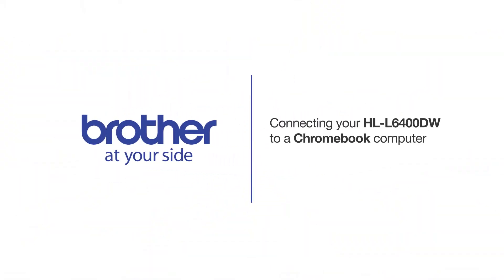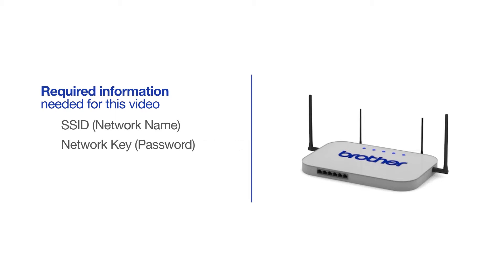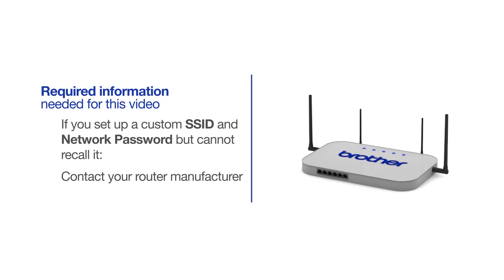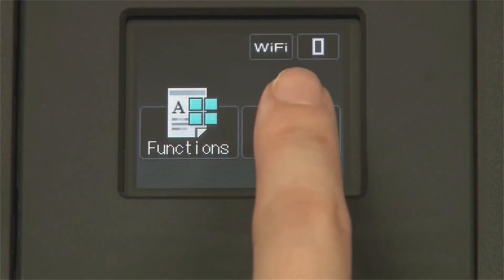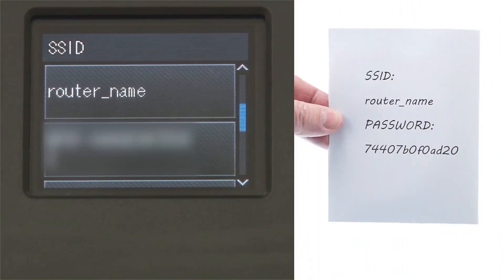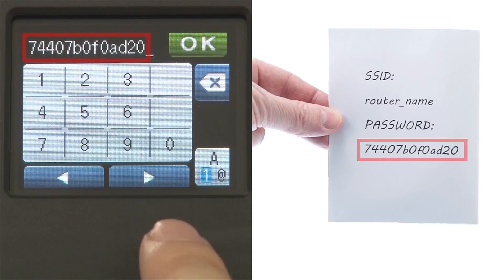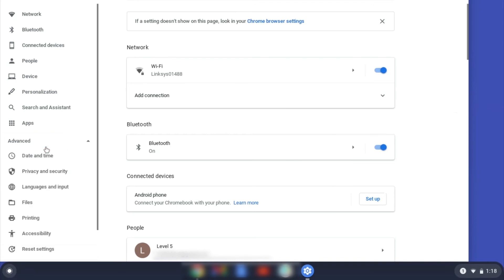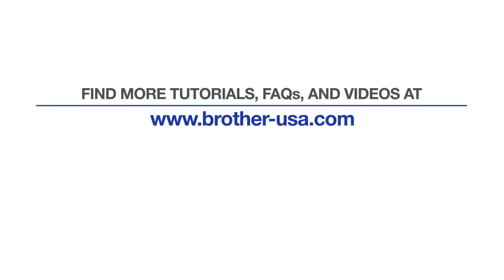HLL6400DW Chromebook wireless setup - New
Learn how to connect your Brother HL-L6300DW, HL-L6400DW or HL-L6400DWT mono laser printer to a Chromebook computer without using Google Cloud Print in this video tutorial.

Models covered:
Brother HLL6300DW
Brother HLL6400DW
Brother HLL6400DWT

Quick Links / Table of Contents:
Models Covered 00:09
Required Information 00:19
Custom SSID and Network Key 00:47
Verify Router band 01:01
Configuring your Brother machine 01:17
Configuring Chromebook settings 03:15

Transcript:
Welcome. Today we're going to connect your Brother HL-L6400DW to a Chromebook computer on a wireless network.

This video will cover multiple models and operating systems even though your machine may not match the model on the screen the overall process will be the same. (covers HL-L6300DW and HL-L6400DWT Chromebook setup too)

Press the down arrow on the control panel until the “Network” option appear on the touchscreen.

Press “Network”

If prompted to switch the interface press “Yes” otherwise continue

Press “Yes” to apply your settings

Customers also searched:
Brother HL L6300DW Chromebook wireless native
Brother HL L6400DW Chromebook wireless native
Brother HL L6400DWT Chromebook wireless native